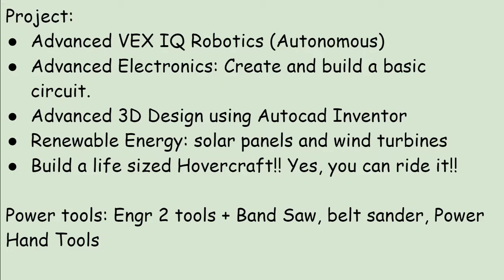MS Eng3 description